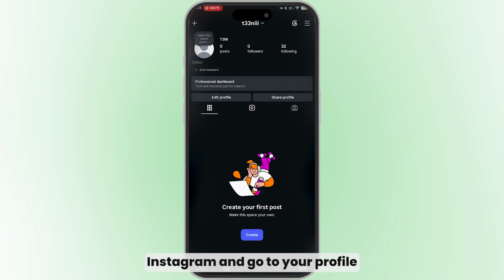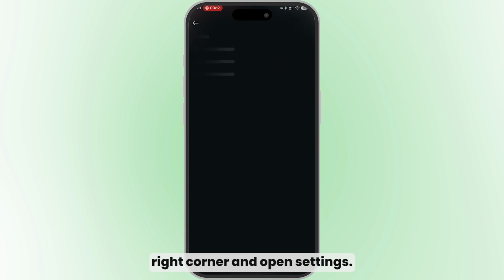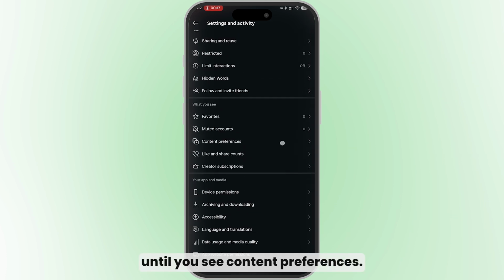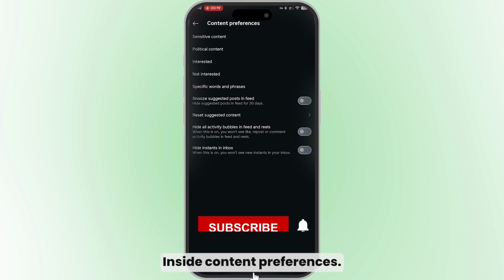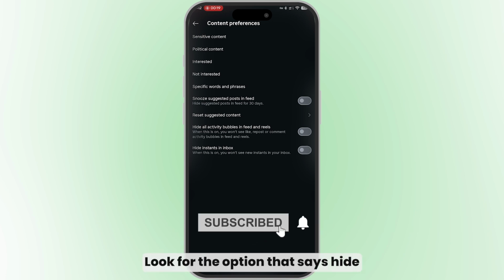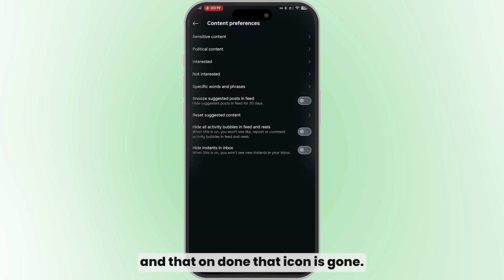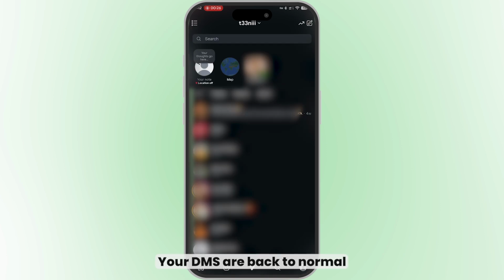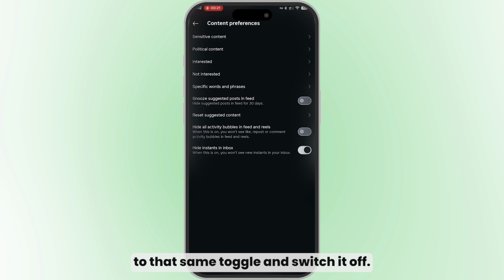How to Disable Instagram New Feature Instants?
Instagram Instants feature showing up in your DMs? Learn how to disable Instagram Instants in inbox with this quick step-by-step tutorial.